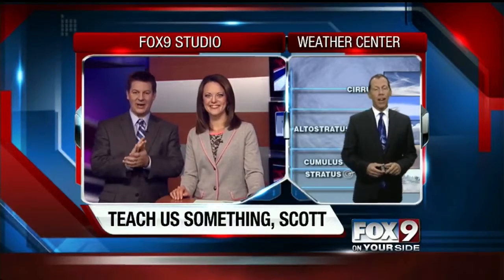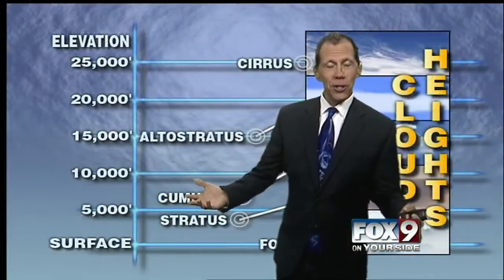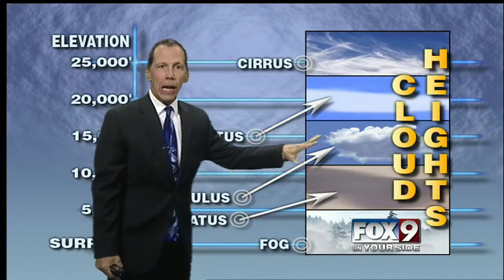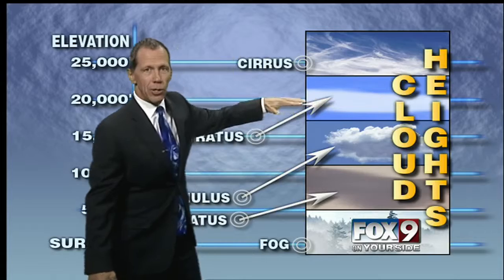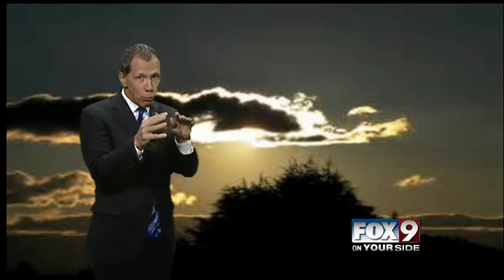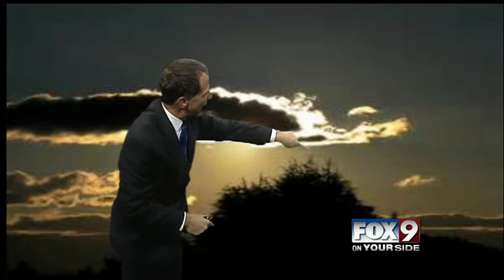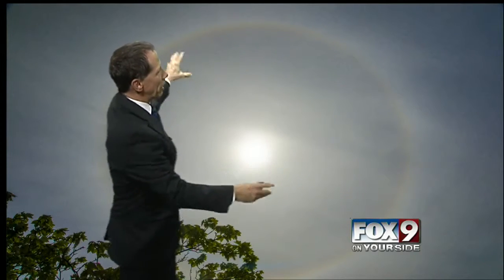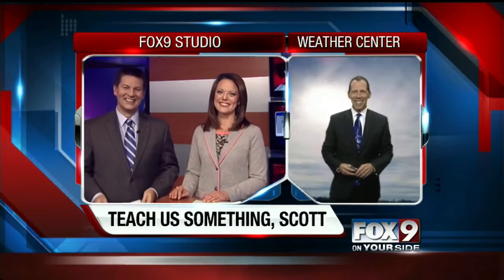Why can't you see the sun shining through cumulus clouds?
Annabel from Barbara Morgan S.T.E.M. Academy has tonight's Weather Whiz Kid question.